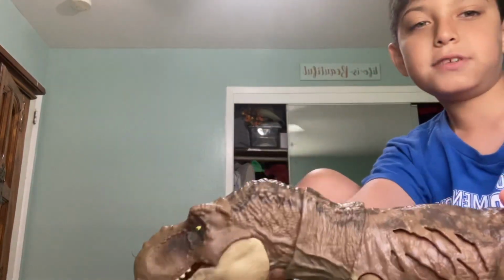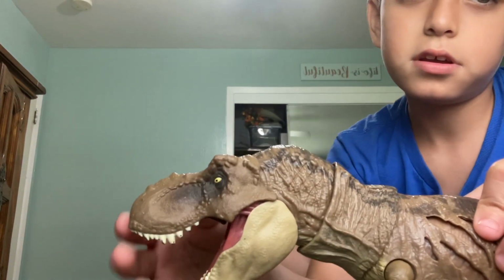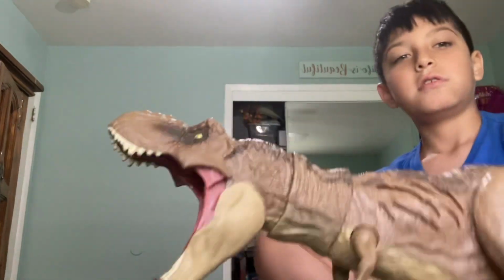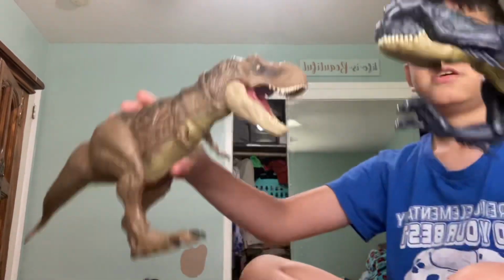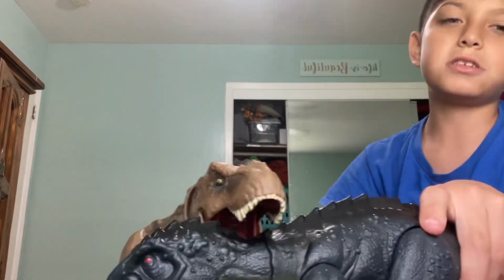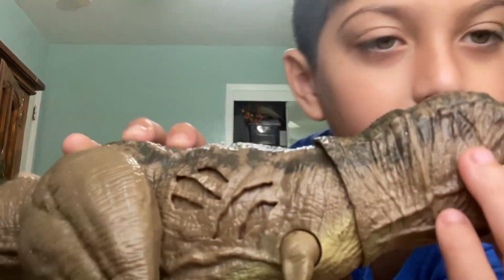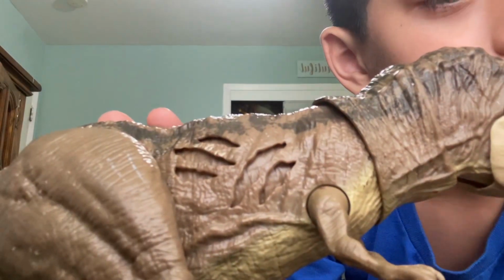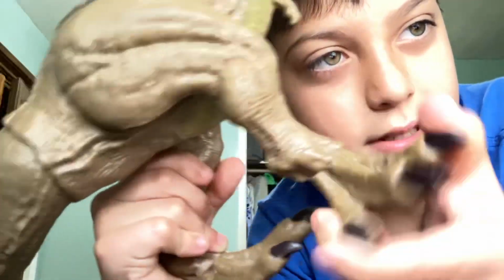Tyrannosaurus rex review